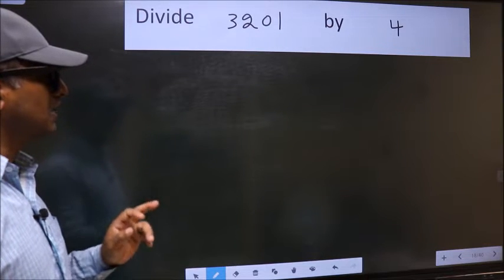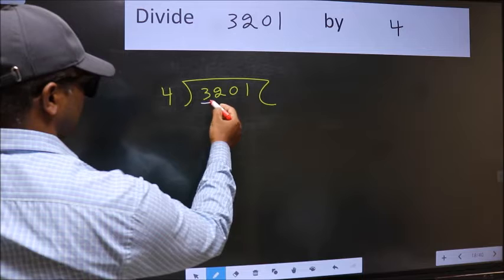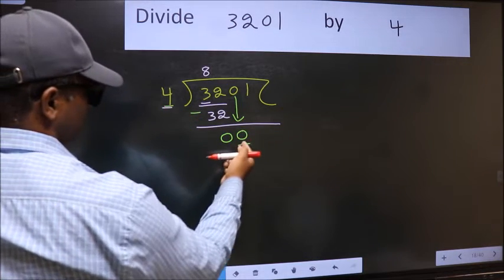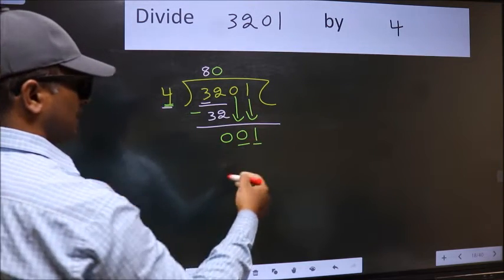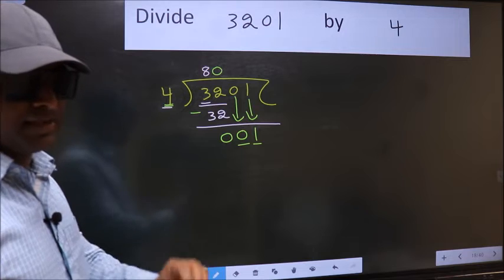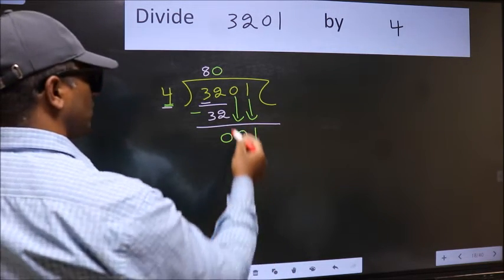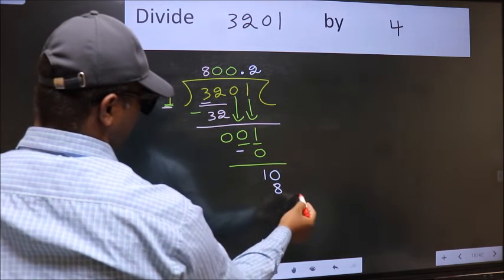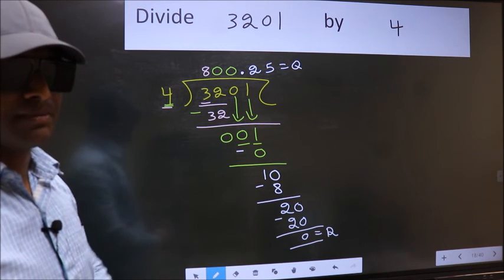Divide 3201 by 4 Most common mistake while dividing